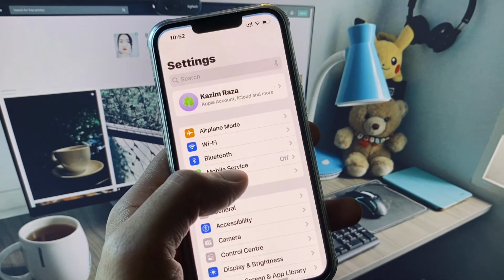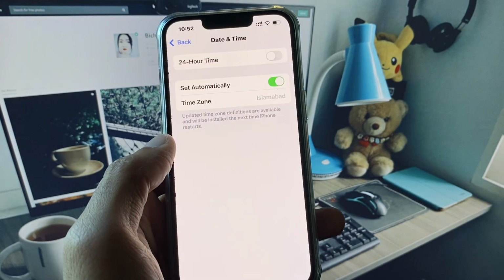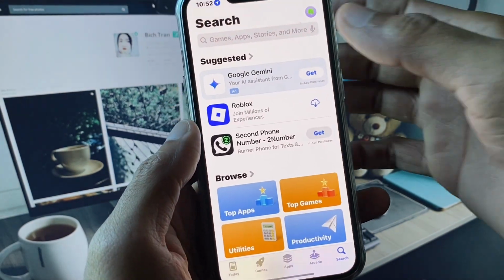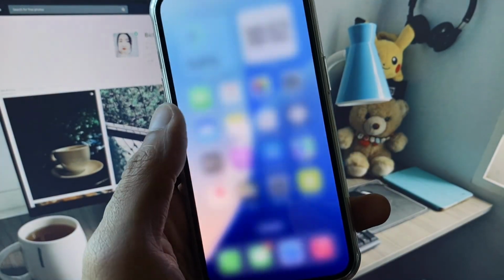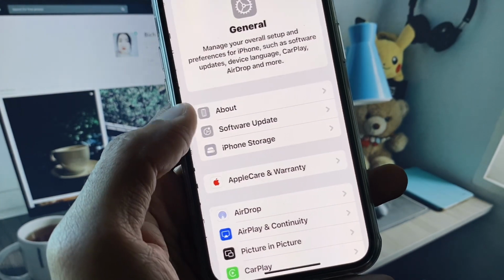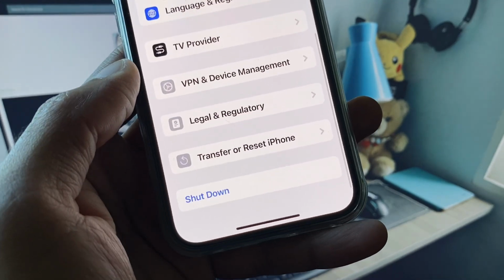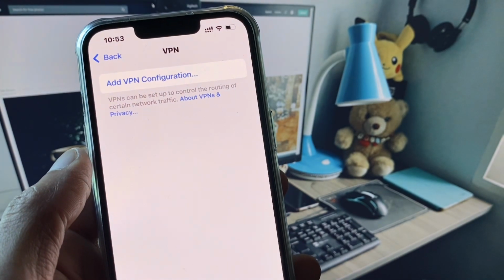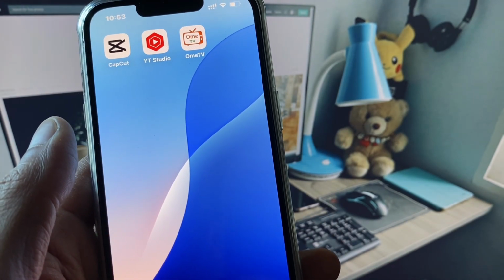How to Unban OmeTv on iPhone | Get Unbanned on OmeTv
Been banned from Ome TV on your iPhone? Don’t worry, we've got you covered! In this video, we'll show you how to get unbanned from Ome TV and return to chatting with people from around the world. Whether it’s a temporary ban, a mistake, or a longer-term issue, follow our steps to resolve the problem and get back online quickly.